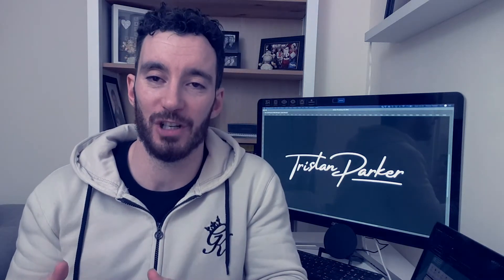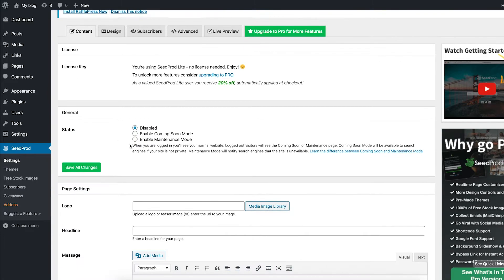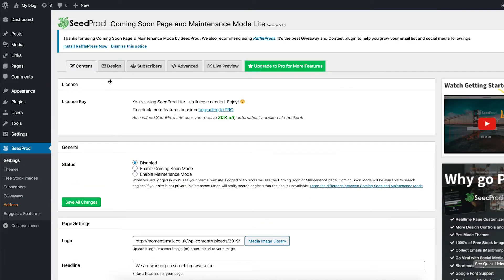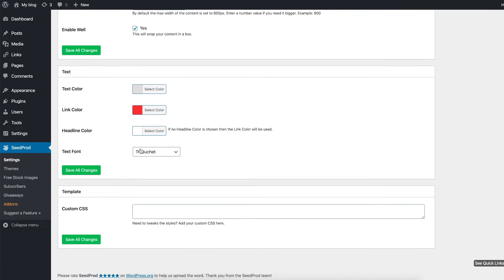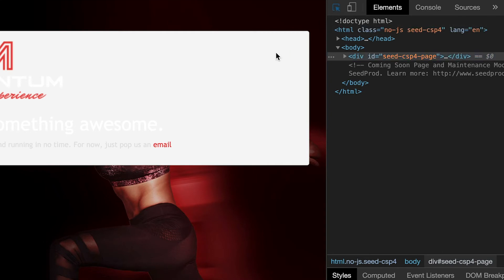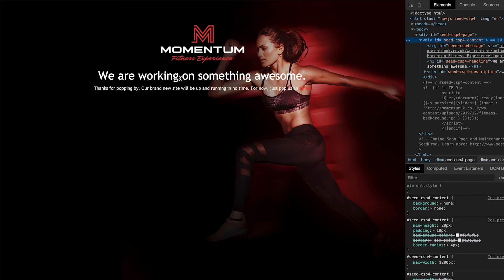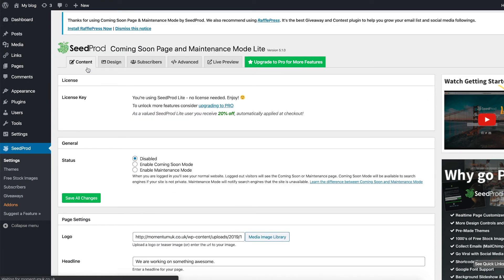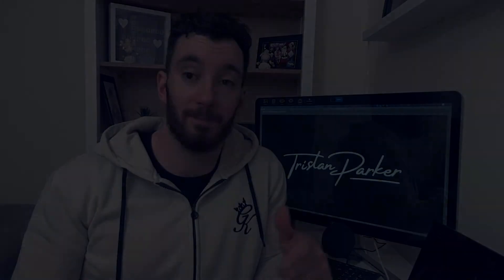How to Make a Website Coming Soon Page Step by Step | Web Design for Beginners (WordPress 2020)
In this video I am running you through the essentials on how to create your very own custom coming soon page for your website when it is still in development. I will run you through how to create the coming soon page in wordpress, install the essential plugins, how to edit the style and add an image to your page. Giving you the tools to produce something unique for your business.

ABOUT ME

Whats up guys! I am Tristan Parker, a web and graphic designer from Exeter, UK. I have been designing for over 10 years and have become obsessed with the wonderful world of vlogging! So I have taken the leap to produce my own content to share tips, knowledge, opinions as well as my individual design processes and what my life is like as a designer. Hopefully I can inspire or help those looking to either build their own website or start a web design career of their own, If you have any questions or want to learn more about coding as a designer, leave me a comment and I will get back to you.